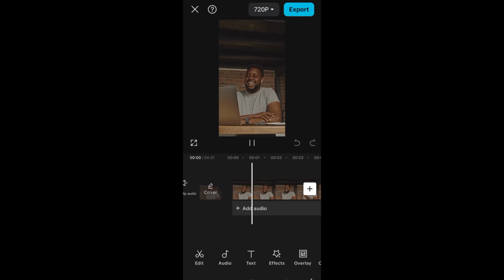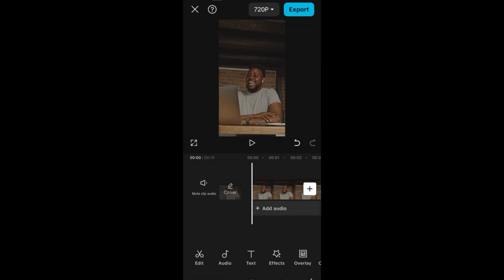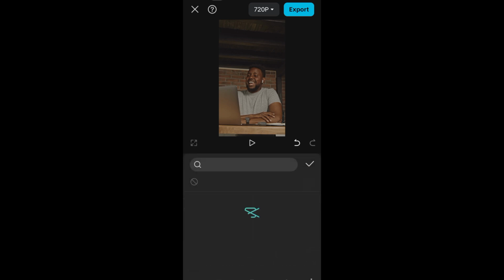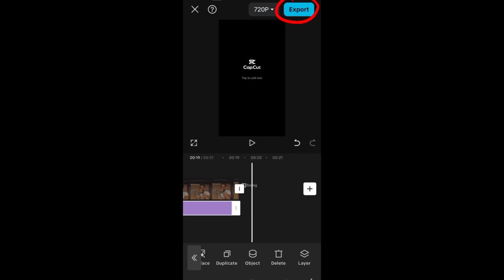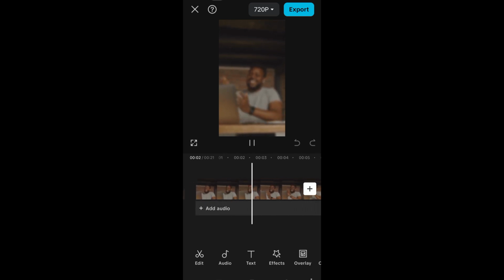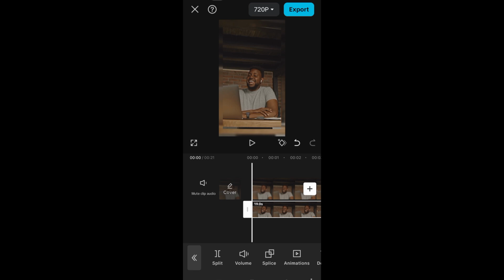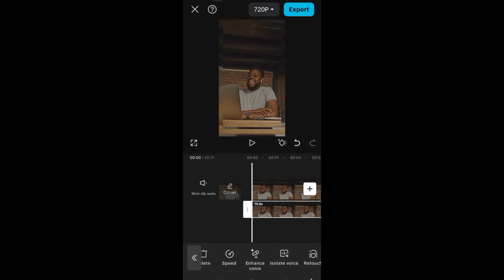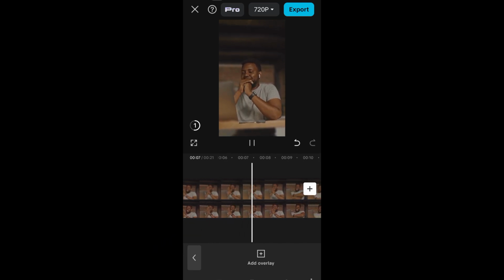How To Add Blur Background In Capcut ( Step By Step )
How To Add Blur Background In Capcut

In this video I'll show you how to add blur background in capcut pc. The method is very simple and clearly described in the video. Follow all of the steps & learn how to add blur background effect in capcut